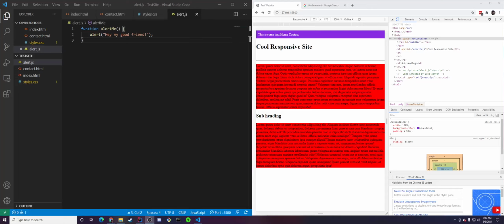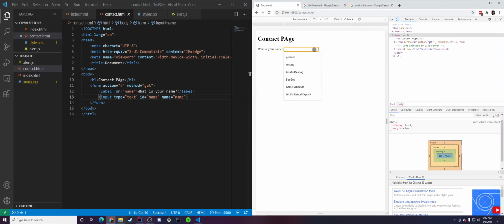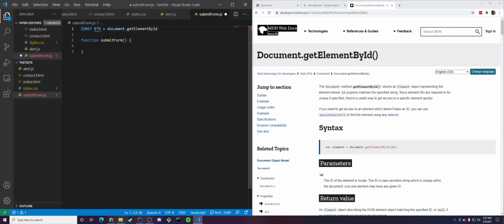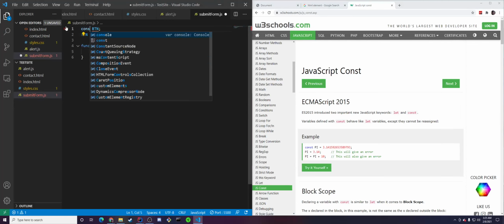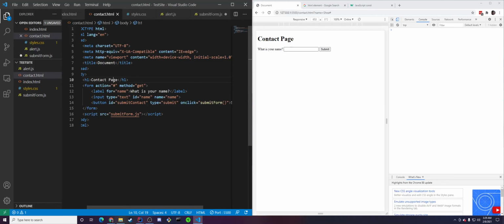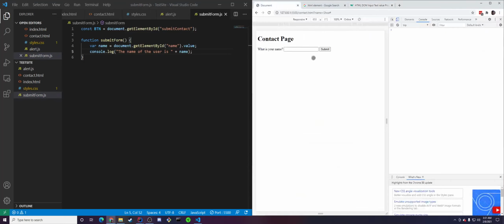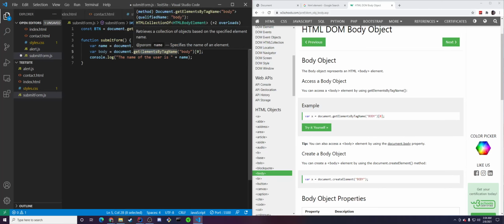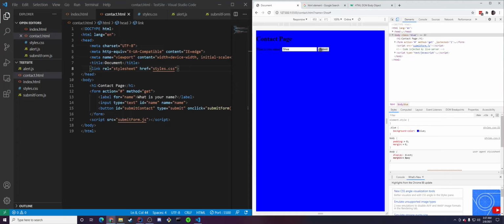Build a Website From Scratch Using HTML, CSS, and JS Part One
Build a Website From Scratch Using HTML, CSS, and JS

In this video, we talk about building a website from scratch and the different technologies that go into building a website.

Live Talks Every Tuesday on my YouTube channel at 8pm EST.